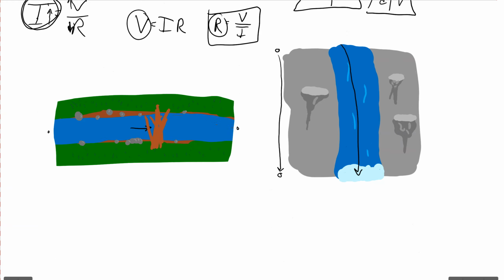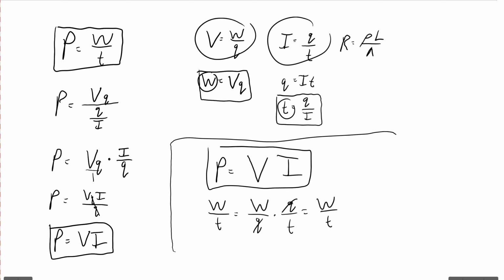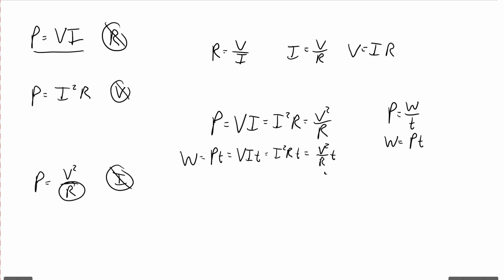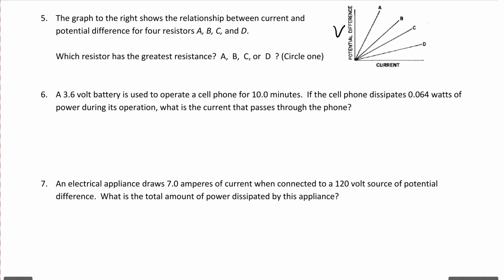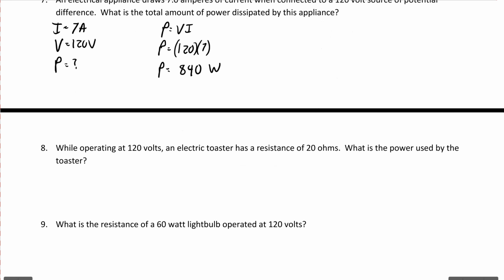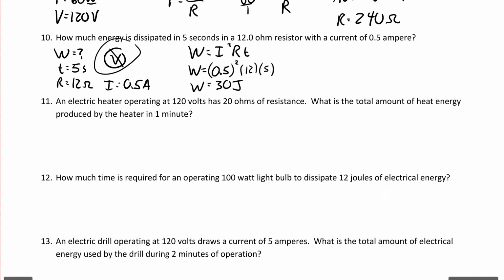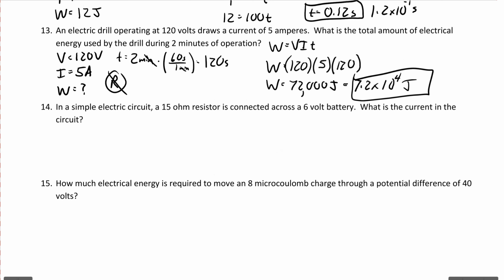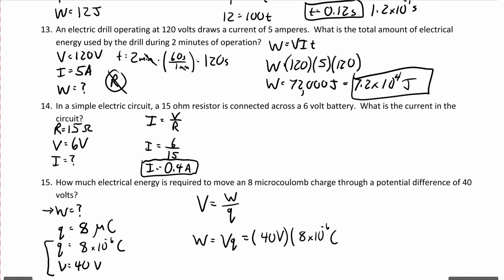11.4 Electrical Energy and Power Practice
I made an error in this video!  #10 should be 15 Joules.  I did not square the current.  Oops!